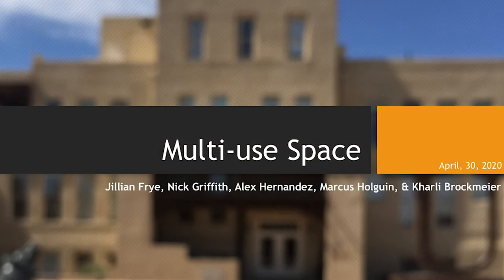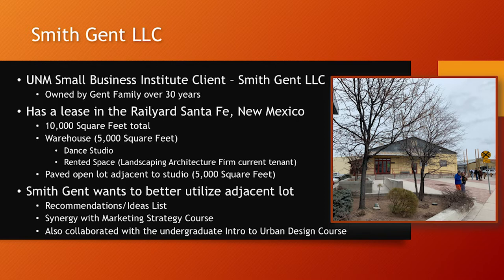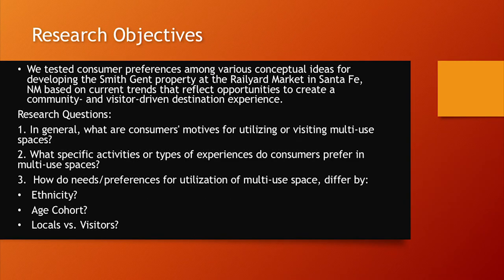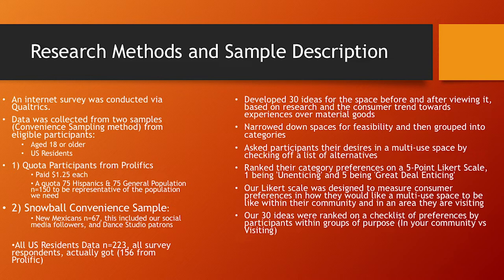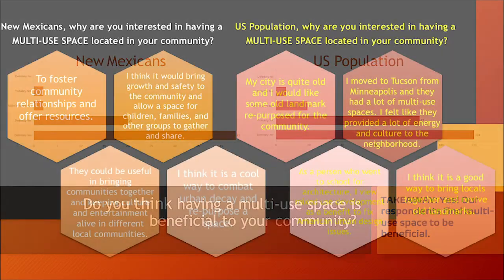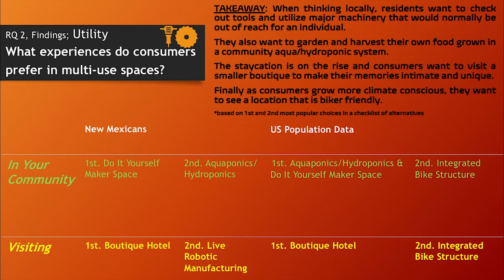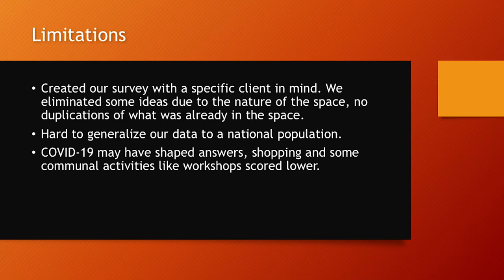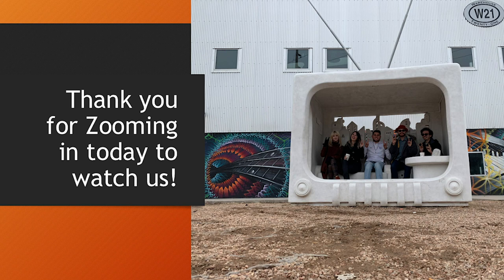Multi-use Space Marketing Research Presentation, UNM Anderson School of Management, SBI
This is our presentation of our graduate marketing research for the University of New Mexico, Anderson School of Management, Management 581 Marketing Research, and Management 582 Marketing Strategy.

Our presentation explores our research and methods used to survey a representative sample of Santa Fe, New Mexico, in an effort to help our client to decide how they should move forward with their business property expansion.